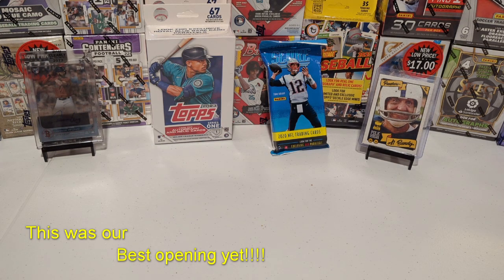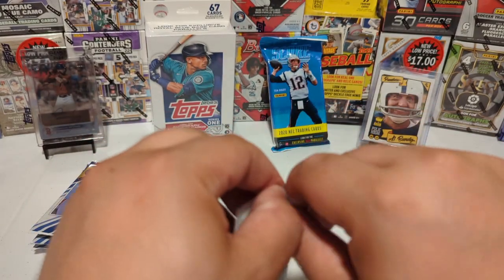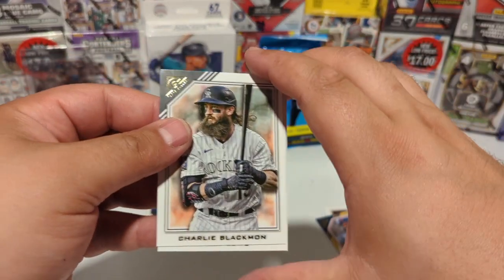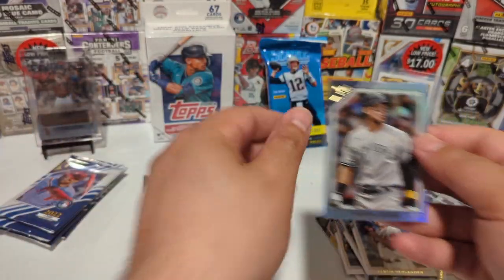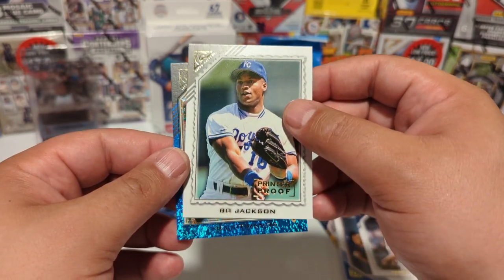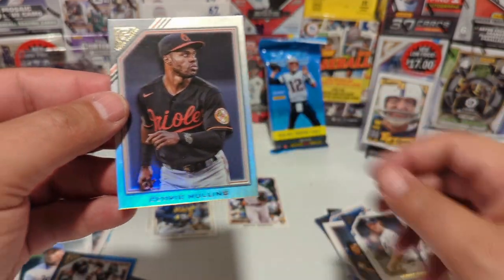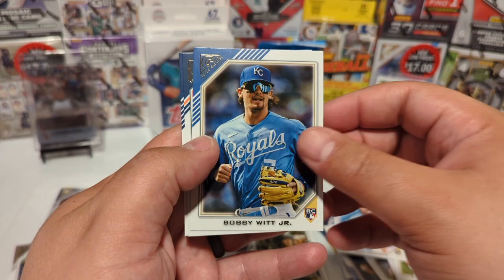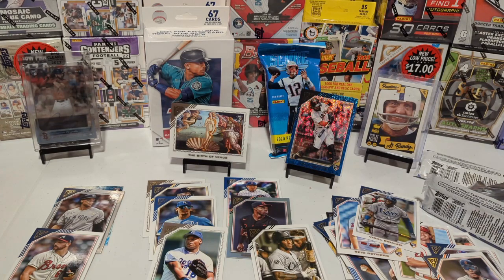Our Best Pull Yet!!!🔥🔥🔥🔥 Opening a 2022 Topps Gallery Blaster!🔥🔥🔥🔥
I did not expect that a clearance blaster from Walmart would end up have the most valuable card we've pulled yet!!! Check out the video and see what we pulled!

I've also started selling some of the cards you've seen in my videos on eBay! Check it out!